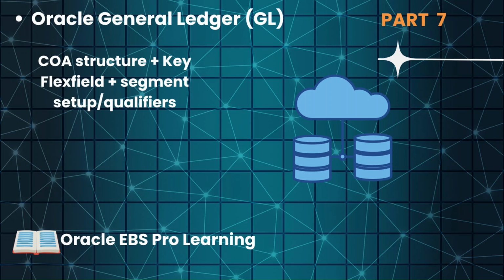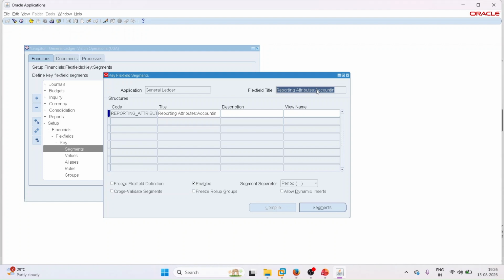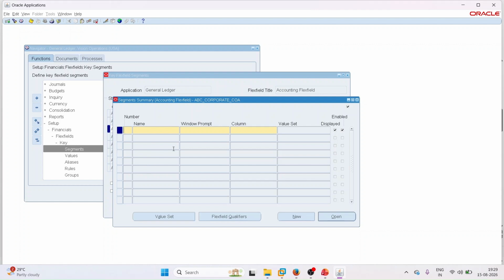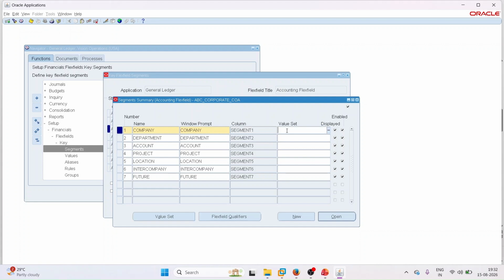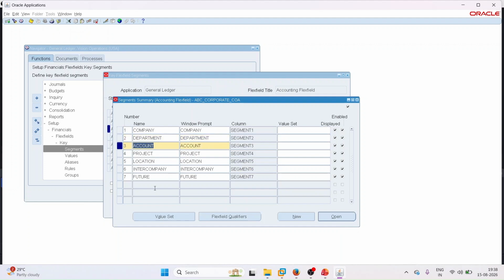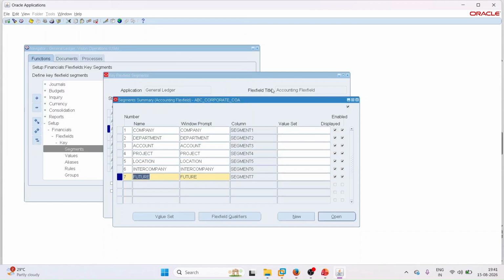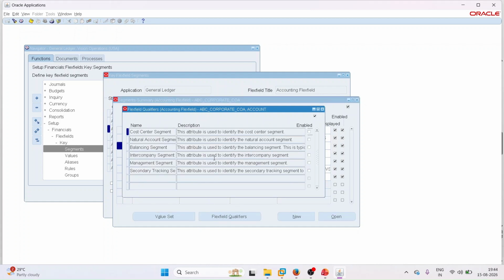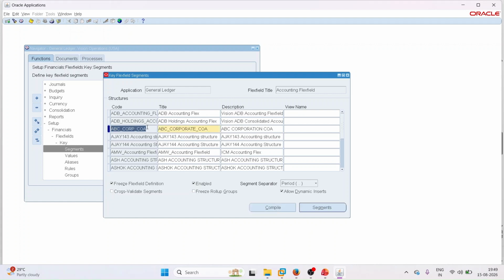Oracle EBS Beginner Series | Part 7 – GL Configuration | COA & Key Flexfield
Oracle EBS Beginner Training Series – Part 7

Oracle General Ledger (GL) – COA & Key Flexfield Configuration | Part 1

In this video, we cover:
• Chart of Accounts (COA) structure
• Accounting Flexfield
• COA segments
• Company, Department, Account, Product, Location, Intercompany & Future
• Value Set creation and assignment
• Flexfield Qualifiers
• Balancing Segment
• Cost Center Segment
• Natural Account Segment
• Intercompany Segment
• Allow Dynamic Inserts
• Freeze and Compile the Flexfield

🎯 This video is created for Oracle EBS beginners and learning purposes using a demo environment.